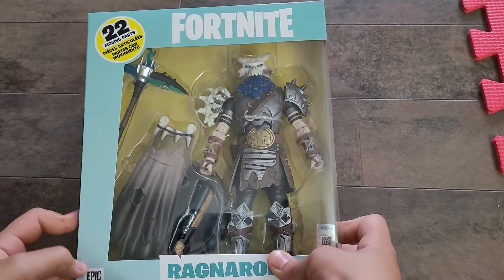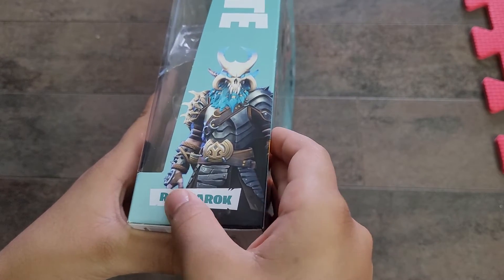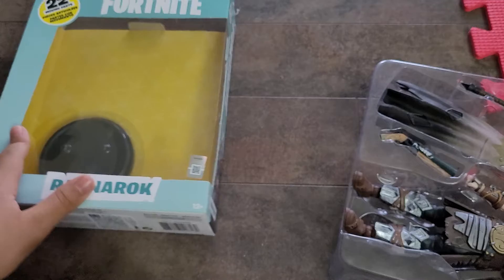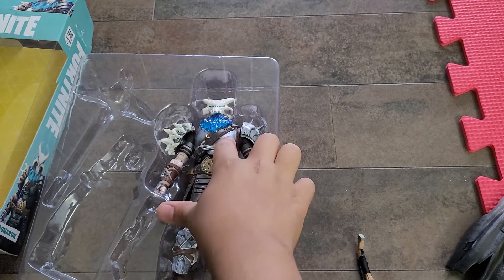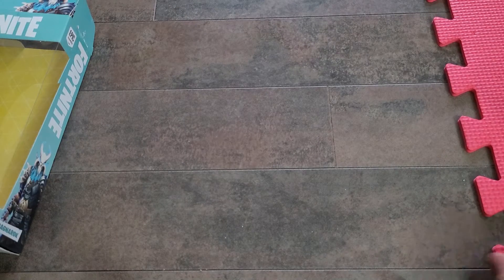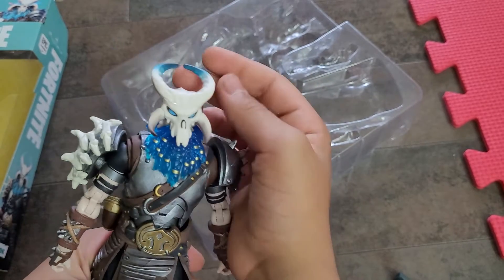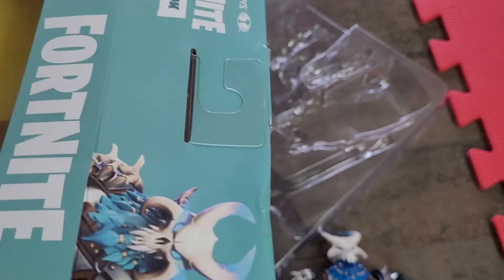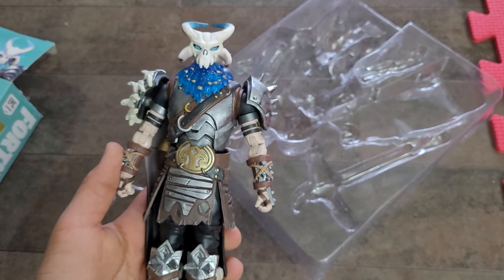Unboxing The Fortnite Ragnarok 7 Inch McFarlane Action Figure